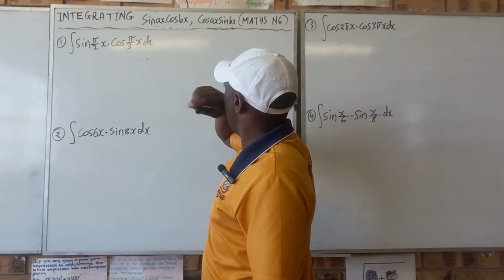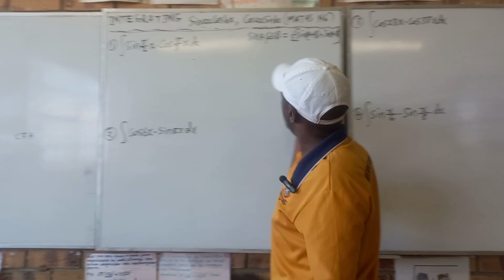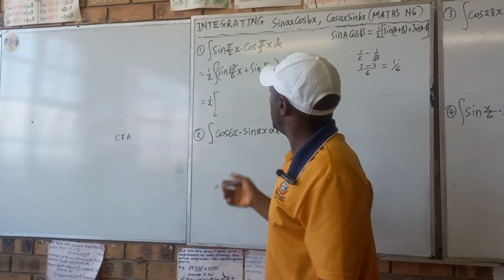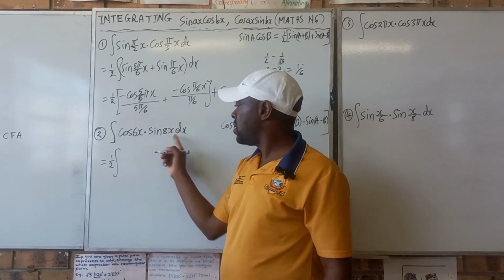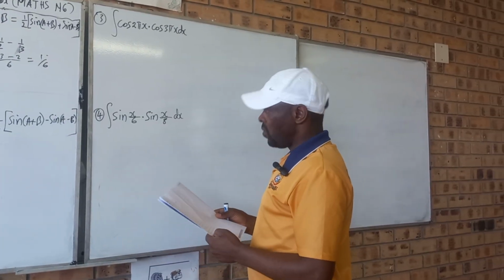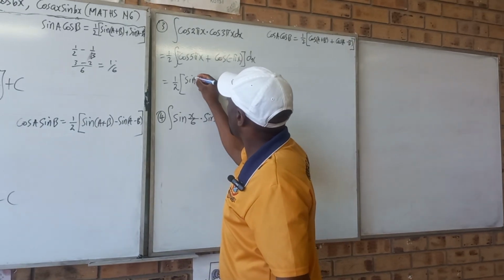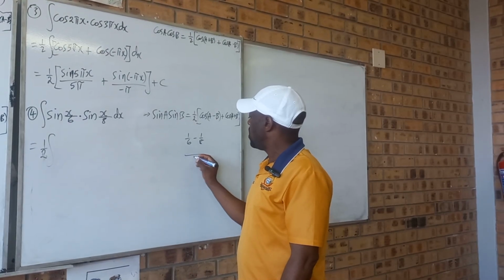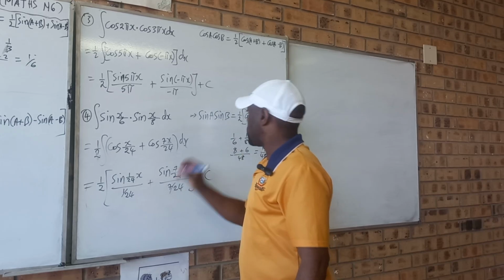Integrating sinx(ax)cos(bx); cos(ax)sin(bx) in Maths N6